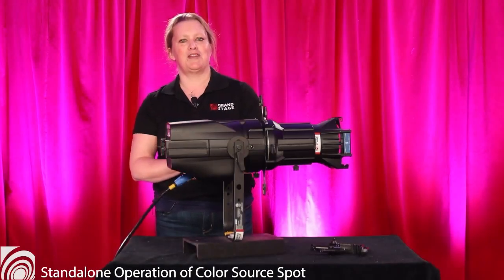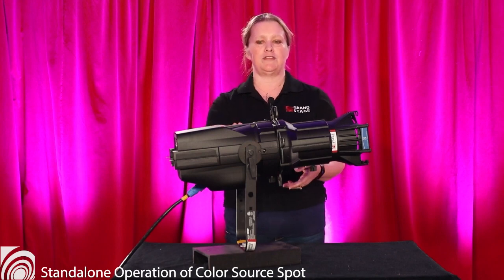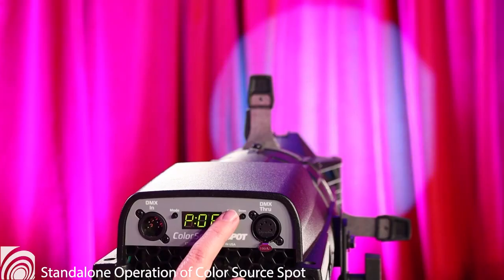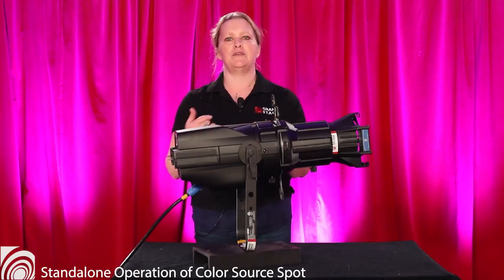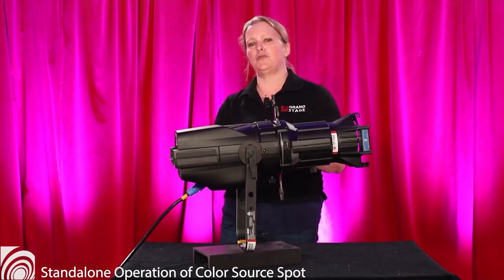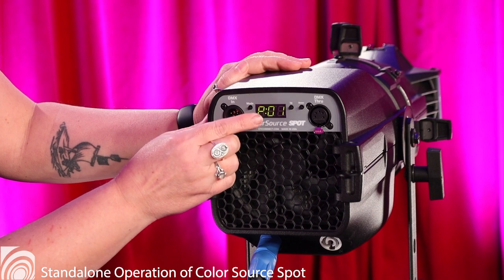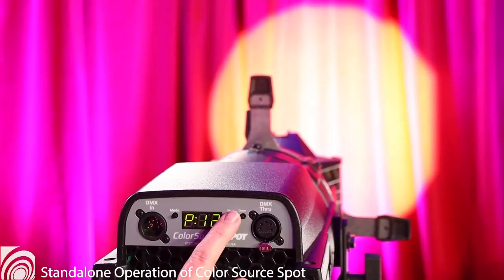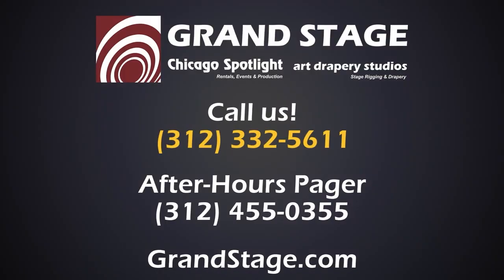Standalone Operation of Color Source Spot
Looking for a pop of color? A Color Source Spot is just what you need!

Rental Warehouse & Project Offices
3418 N Knox Ave

Downtown Quick Service Store
1319 W Grand Ave